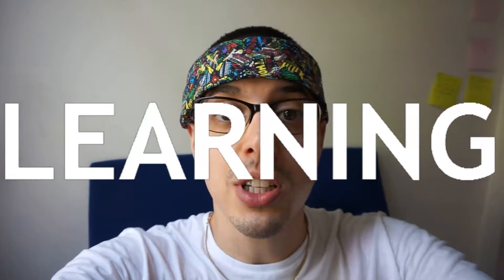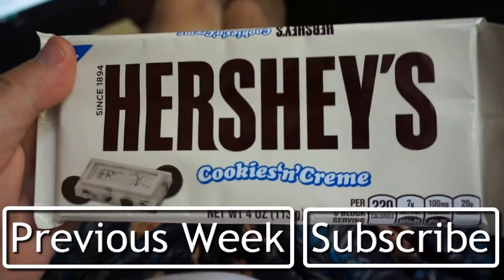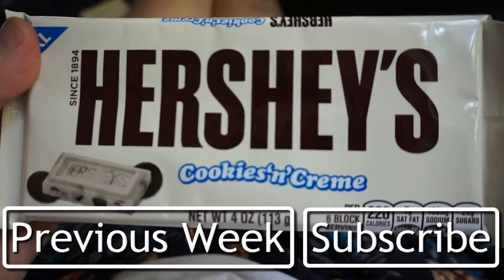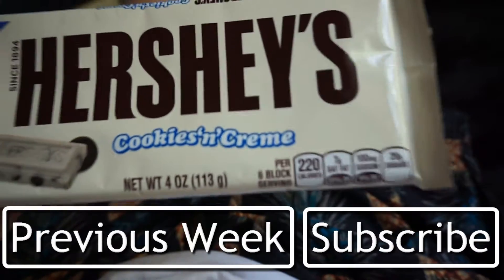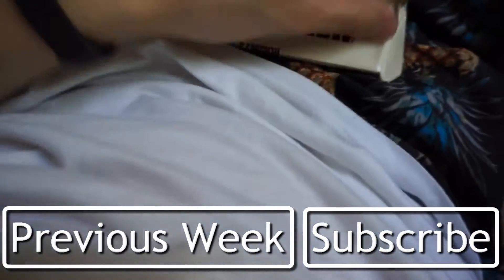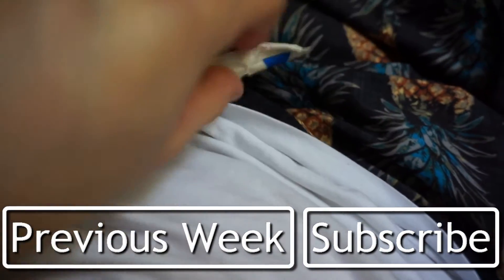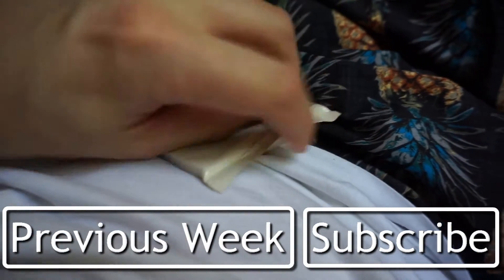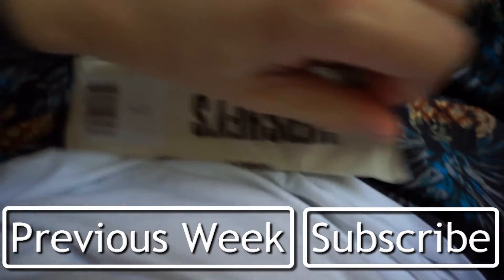How to start printing chocolate W#18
Intro

Hi everyone this is Luis Rodriguez from 3DigitalCooks and in this weeks video I will be answering some questions from two awesome 3d food printing entrepenaurs. Cristina and Barbara. The wanted to have more information on how to start printing with chocolate.
Main
Chocolate

Basic things you need to know.

Before even looking at what machine to buy or build. You need to answer two questions.

What chocolate do you want to print?
There is tons of different types of chocolate, knowing what you want willl help you to choose a better fit technology. Different melting temperatures, viscosities, set times,... all those are good reason to choose different technologies.
A great important distinction is if you want to use a compound chocolate or chocolate with cocoa butter. The second one, more delicate, will require tempering and precaution to avoid blooming.

With this i am not saying that you can not use the same technology for both, but knowing better what you want to print will help you to choose wisely, and ask the right question when buying.

Is also important what do you want the printed chocolate for. Is completely different if you just want to print chocolate for yourself, or if you want to add customized items to your bakery. Parameters like, repeatability, speed and robustness can have a major impact in the technology and the cost of it!!!
Equipment
Once you know what you want to print. is time to look for your printer.
For me there are three major points to keep in mind:
Budget
There are existing technologies out there that might work for you. From custom build machines to already in the market. I will suggest to whatever technology you choose make sure that you will have a decent customer support. Especially if you are not much interested in playing with the technology. Sometimes is worthy to pay extra but to know that someone has your back.

If budget is an issue make, surely you can build your own, but be aware that depending on your expertise this might be a longer journey.
So what is out there?
ChoCreator, Bocusini, 3d drag, Rokit, …Out the shelf solutions, that range from 3500 dollars to 600. More or less

Links at the of the description.
Learning more
There is tons and tons, of people who has tried this before, in different shapes forms and levels of success. Make sure to surf the web learning from their designs and mistakes! I would not say there is a clear place to learn everything you need about printing chocolate but if you put the pieces together I sure you can make it!

Links
ChocEdge

Rokit
Chocolate printer

And many more chocolatier in our Digital Cooks map.